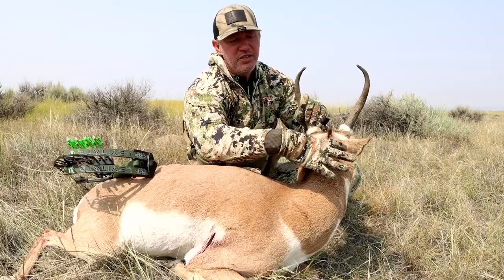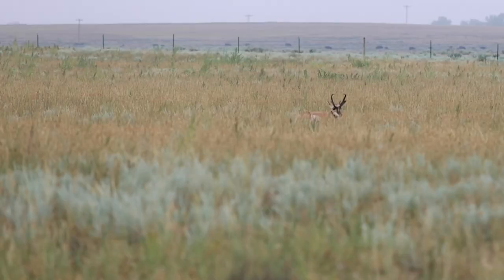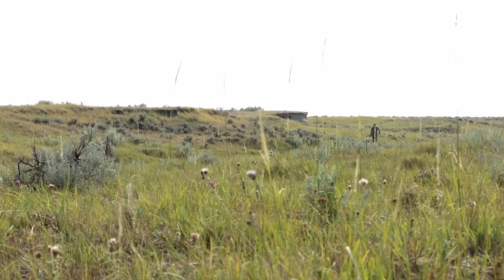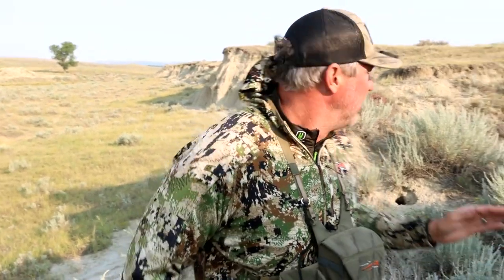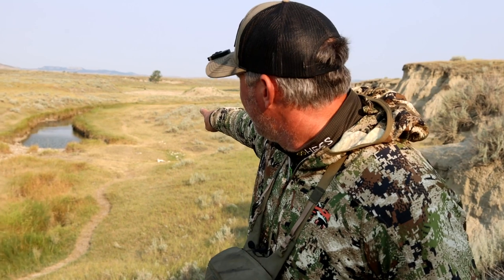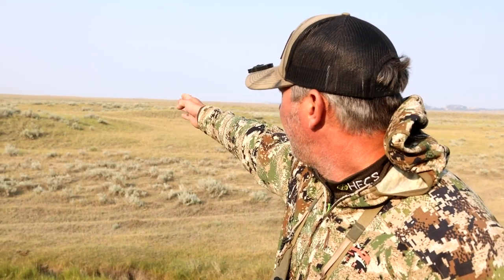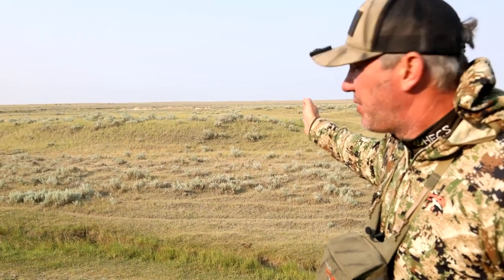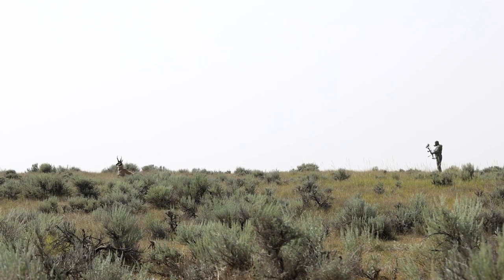BOWHUNTING ANTELOPE 101 - SPOT & STALK TACTICS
Bowhunting antelope spot & stalk is as challenging as it gets. It is also as rewarding as it gets when everything comes together! John Dudley will teach you some important fundamentals when it comes to using spot and stalk techniques on antelope or any other big game animal. Sharpening your skills on spot & stalk bowhunting will increase your odds immensly as a bowhunter!